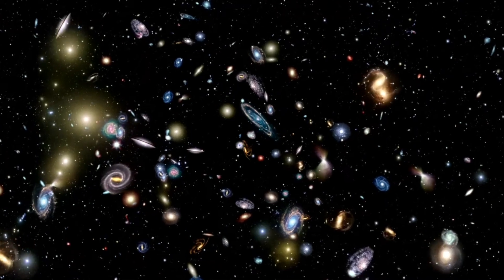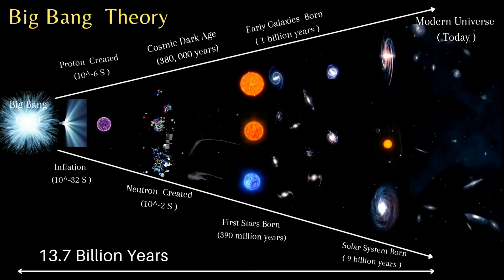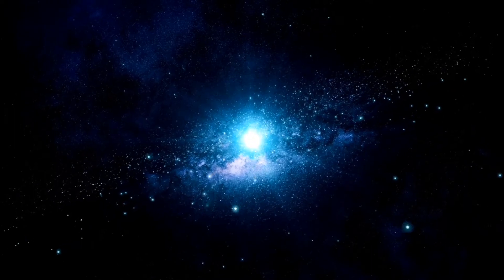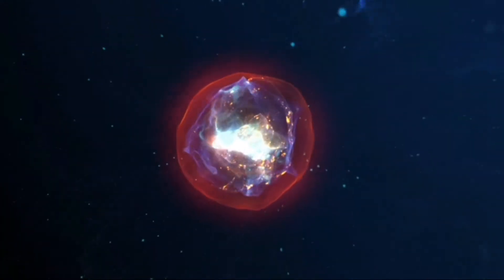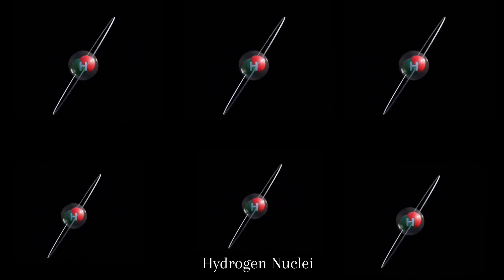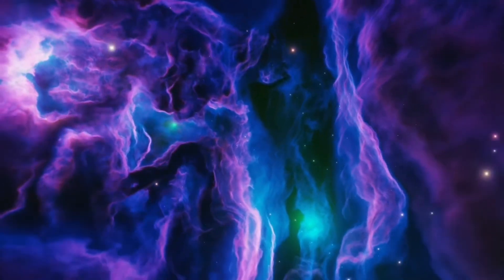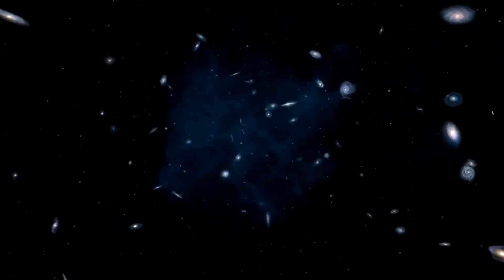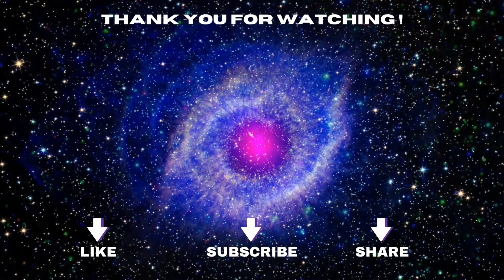How Our Universe Was Created | 13.7 Billion Years Journey of Our Universe | The Big Bang Theory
Here I have described the 13.7 Billion years Journey of our Universe.

Our universe is filled with stars, galaxies, planets and both visible and invisible matters.
But  the question is , how our universe was created and how galaxies , our solarsystem and other stuffs came to existence ?

So the answer , The widely accepted theory for the origin and evolution of the universe is the Big Bang model, which states that the universe began as an incredibly hot, dense point roughly 13.7 billion years ago.

0:00 - Intro

1:01 - Big Bang

1:26 - Cosmic  Inflation

2:04 - Proton Created

2:22 - Cosmic Dark Age

3:12 - First Stars Born

3:54 - Solar System Born

4:13 - Cosmic Microwave Background Radiation  ( CMB)

4:40 - End